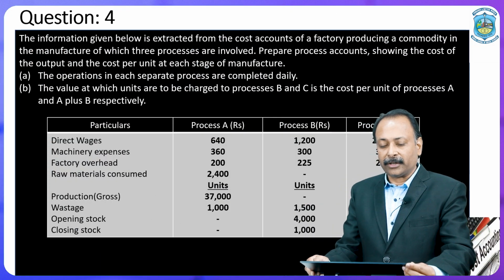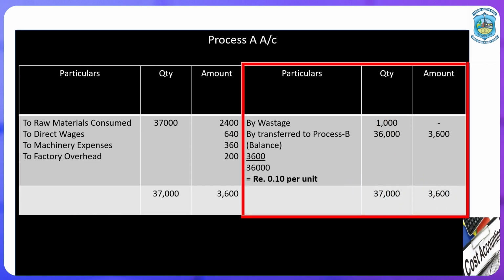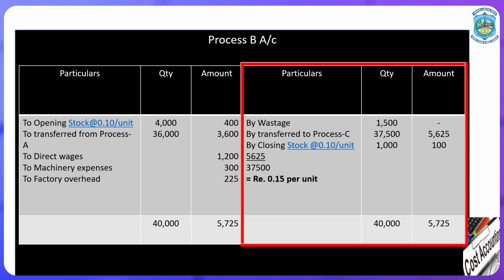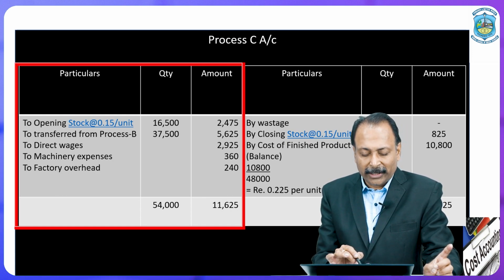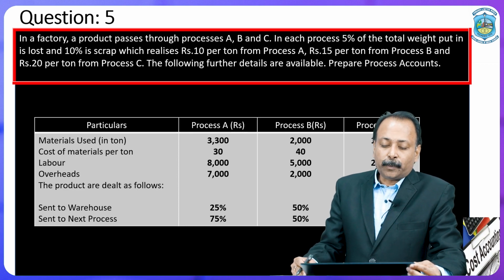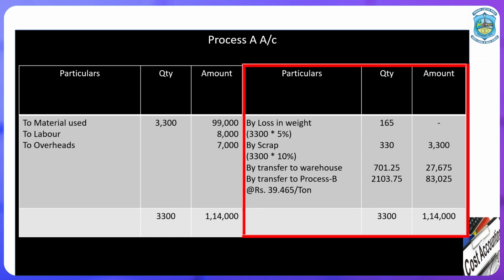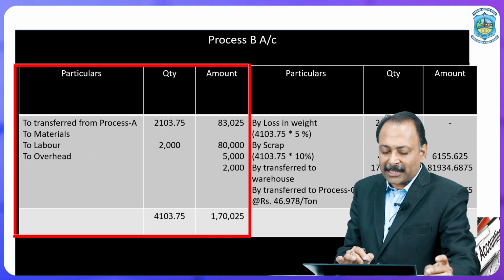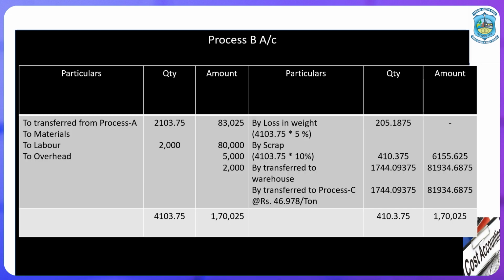Questions on Process Costing | What is Process Costing | Concept | By Dr Ashish Dilraj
Welcome to The Bhopal School of Social Science! In this video, we delve into the fascinating world of process costing, answering fundamental questions and exploring its core concepts.

Process costing is a crucial aspect of managerial accounting, particularly in industries where goods are produced through a series of continuous processes. But what exactly is process costing? How does it differ from other costing methods? And why is it essential for businesses to understand and implement?

Join us as we uncover the answers to these questions and more, providing a comprehensive overview of process costing and its significance in today's economic landscape. Whether you're a student delving into the depths of managerial accounting or a business professional seeking to enhance your understanding, this video is designed to provide valuable insights and clarity on the intricacies of process costing.

Don't miss out on this enlightening exploration! Hit the play button now and embark on a journey to unlock the secrets of process costing with The Bhopal School of Social Science.